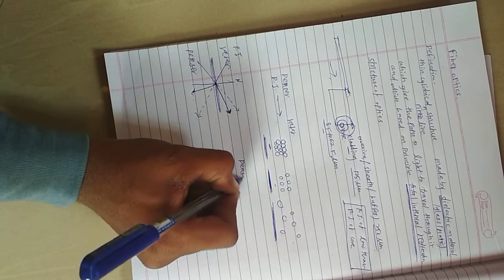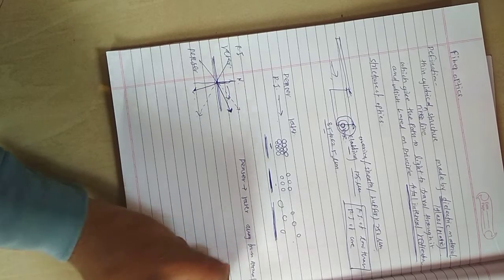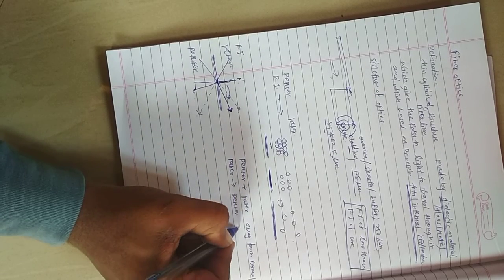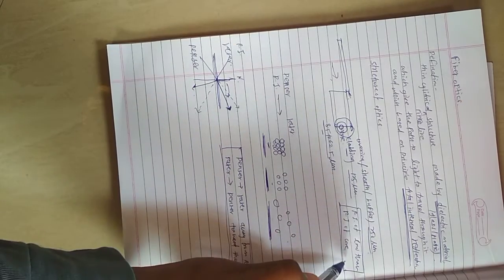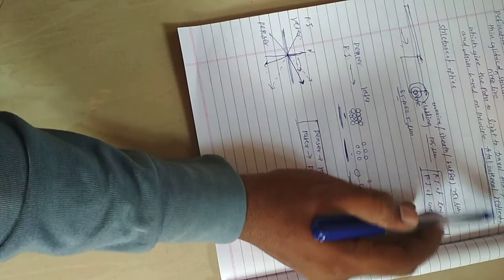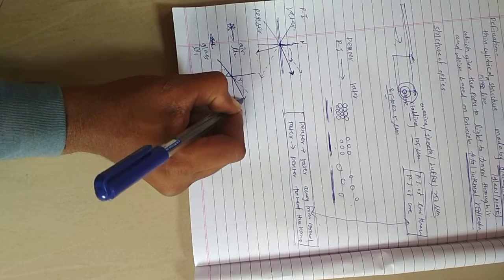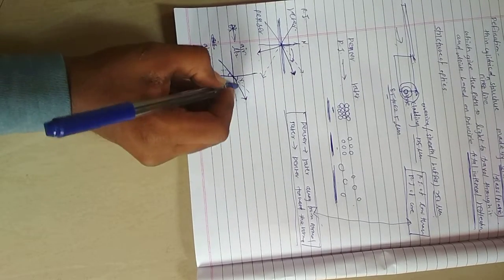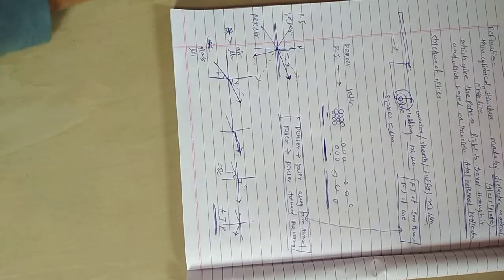scientist research on optical fibre;internal structure;total internal reflection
optical fibre:a thin flexible fibre with a glass core through which light signals can be sent with very little loss of strength.

Each optical fiber stand has three components inside:
Core;
Cladding;
Coating.
Size of the core is varying between 8 and 63 microns. Pieces of the strand are so tiny they can easily penetrate skin and in some cases travel through human body with blood vessels. This is one more reason why installation should be done by professionals using specially intended gear.Core and cladding are typically made of glass or plastic. Most important specification of the core is the index of refraction which is the value for light bending passing through the material and for the speed of that light could travel through material with. Cladding is having lower refractive index than the core. It allows light to stay inside the fiber and not escape into cladding, since it will be reflected.
Coating is simply a protective layer that is protecting core and cladding from the fracture.
Whether the fiber is single mode or multi-mode is defined by the thickness of the fiber optic stand. Thin core would support only single pathway for the light. Thicker core means more angles for input signal, thus being able to transmit data in multiple paths and modes.
Single mode fiber have some additional limitations due to nature of the cable. The concentrated laser is required, which is able to send signal precisely through such thin media. Every connection require precision to connect small diameter fibers, and hold them in position which affects cost of installation. Single fibers are mostly used for backbone and other long-distance parts of the application.
On the other hand, multi-mode fiber is having larger diameter core, which allows using cheaper lasers and LEDs as a source. Having larger cores simplifies the task of connecting fibers. All these points facilitate manufacturing process and reduce production costs. However, cheaper components have negative effect on both transmission distance and bandwidth. That makes multi-mode solutions better suited for the short connections in the network.
The materials used for fibers vary depending on the type of fiber. For smallest diameter single-mode cables the step-index glass is used. It is typically narrow core (8.3 microns) with the 125 microns cladding, which makes cable size manageable. For the multi-mode fiber there are two options for material for the core. First, is the graded index glass of 50 or 62.5 microns core. It is designed for the laser-driven 1-100 Gbps applications. Second, is the multi-mode plastic with diameter from 50 microns and up. This is the lowest quality fiber and typically for short distances or visible light decorations.